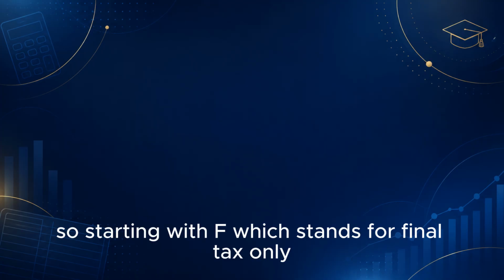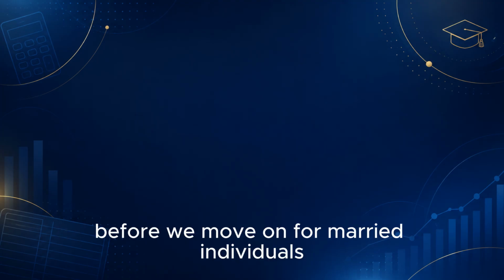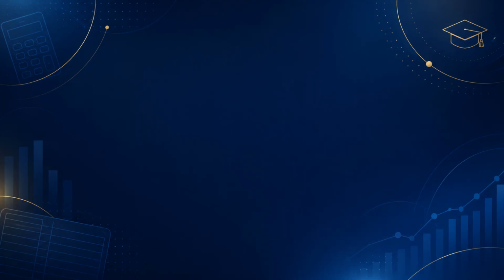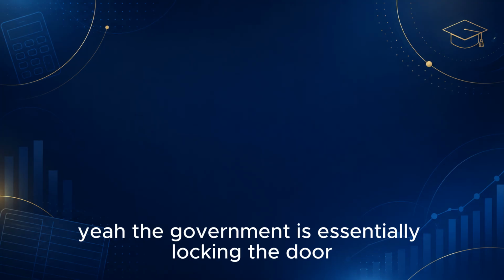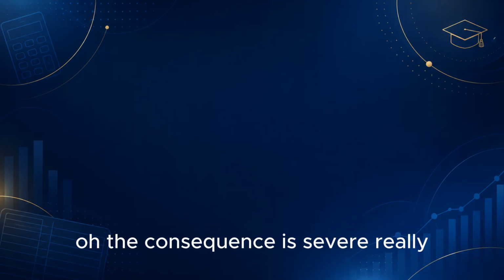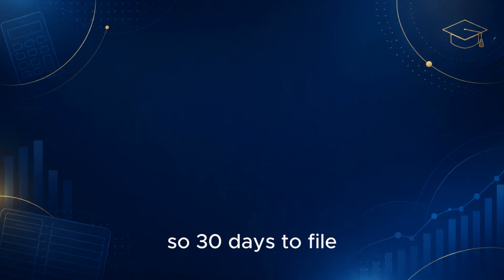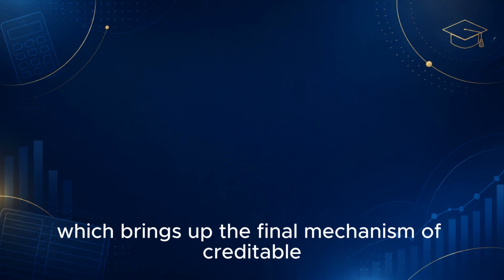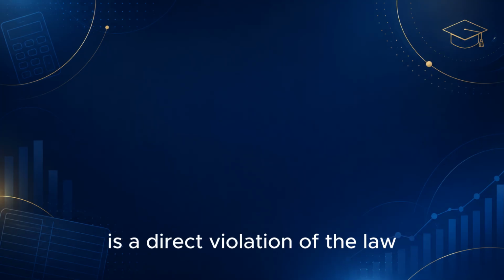Returns and Tax Payments (Sec 51-59)